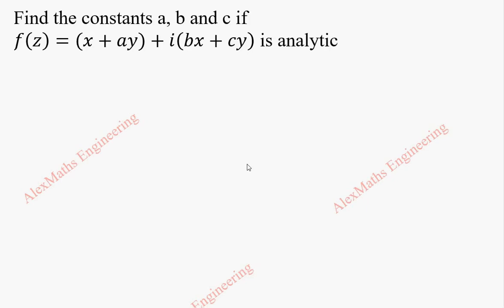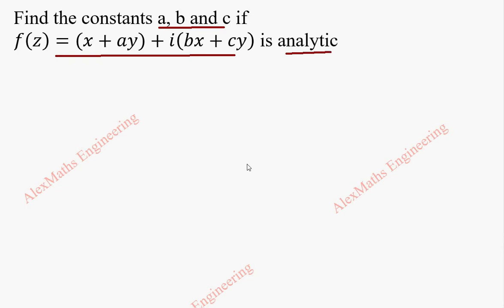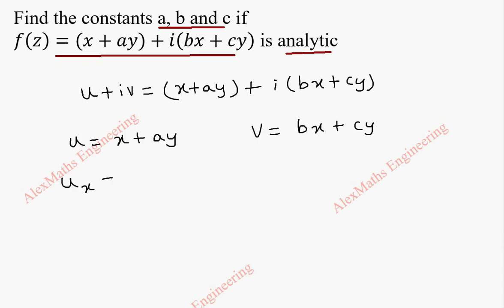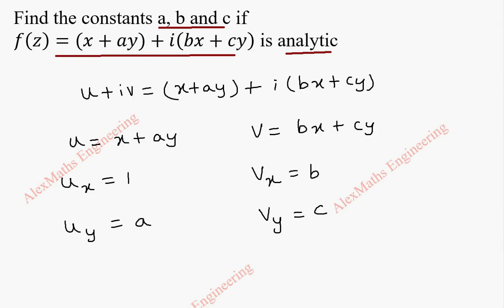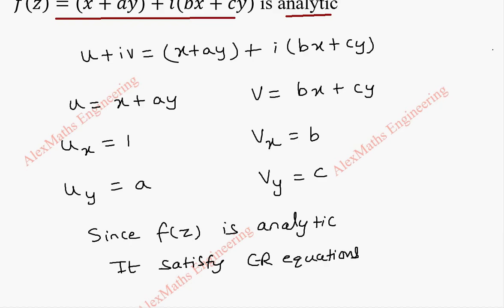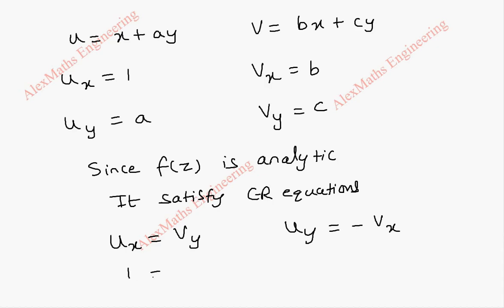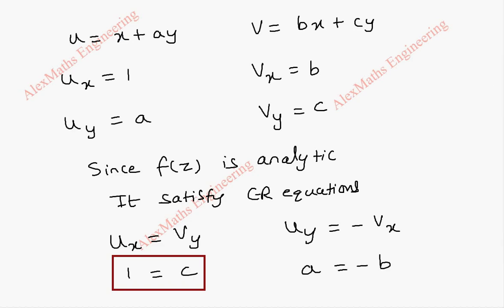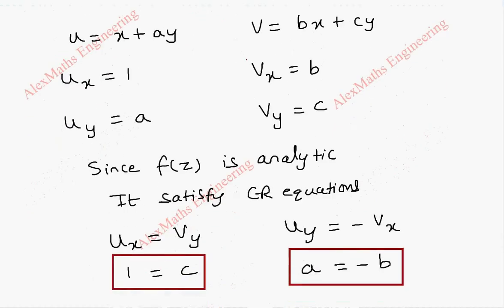CR Equations Problem 9 | Cauchy – Riemann Equations |Analytic Functions | Engineering Maths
Find the constants a, b and c if
f(z)=(x+ay)+i(bx+cy) is analytic